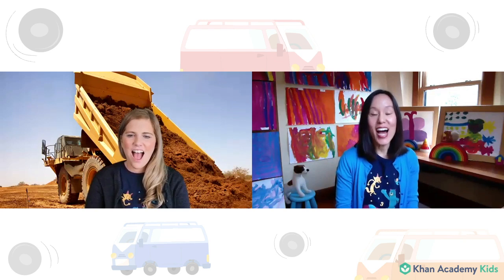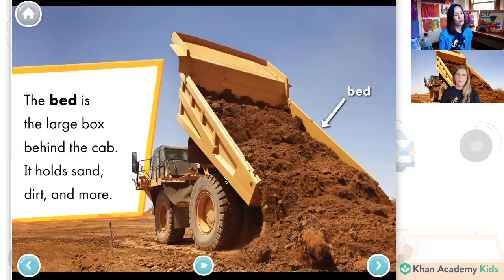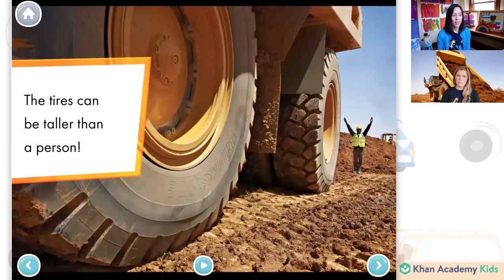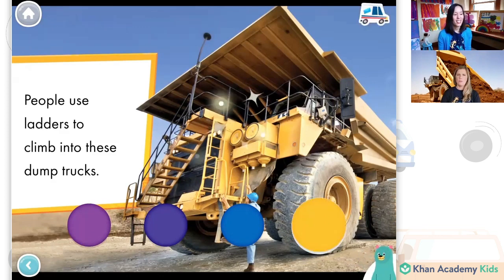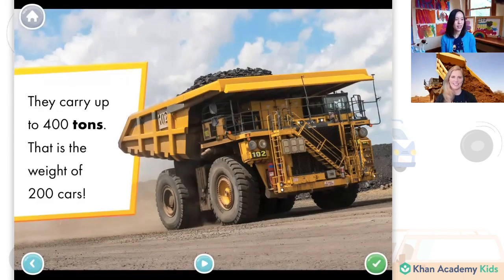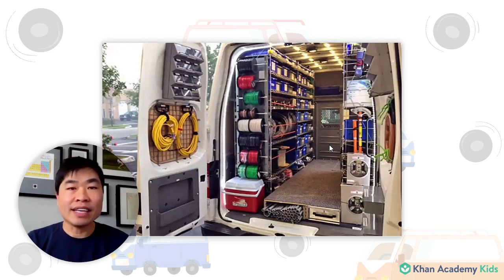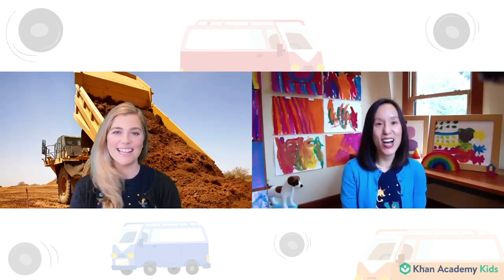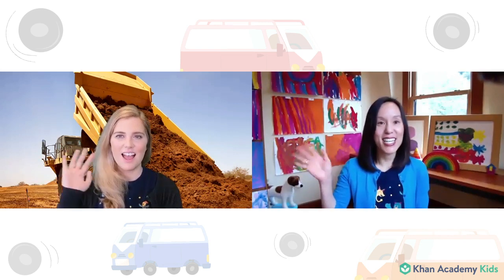Monster Dump Trucks | Look Inside A Camper Van With Dan's Vans! | Circle Time with Khan Academy Kids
Do your kids love trucks? Join Caroline and Sophie as they read the book “Monster Dump Trucks” by Bellwether Media during today’s Circle Time. Then, meet our friend Dan who takes us on a virtual tour of his favorite vans, including a camper van! Don’t miss Show & Tell, where kids share their favorite vehicles.

We’d love to hear from your kids about their favorite trucks. Send us a photo or video of their story. Feel free to include toy trucks or real trucks!